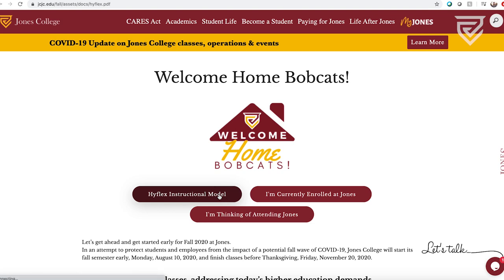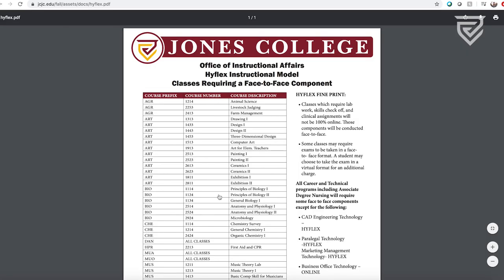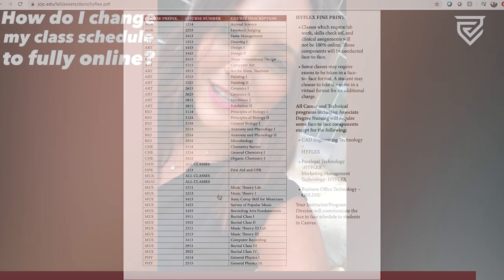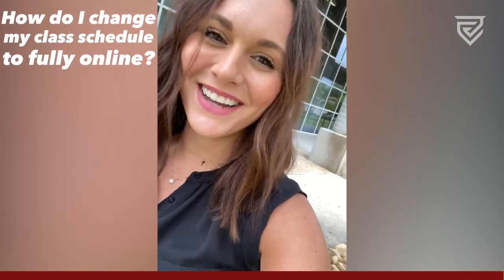How Do I Change my Class Schedule to Fully Online?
Some of our Bobcats may be wondering, how do I change my class schedule to fully online? Admissions Counselor, Ashley Holifield shares some info!